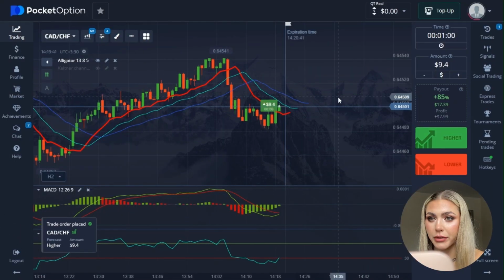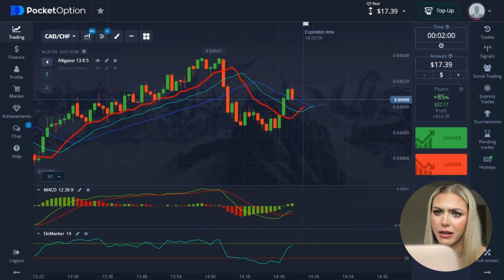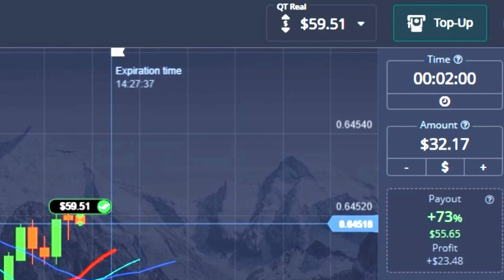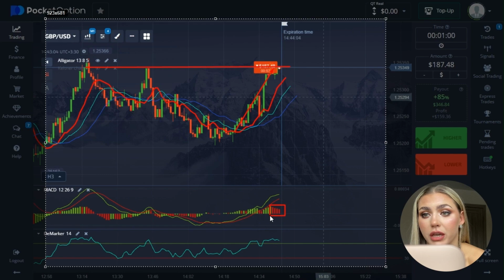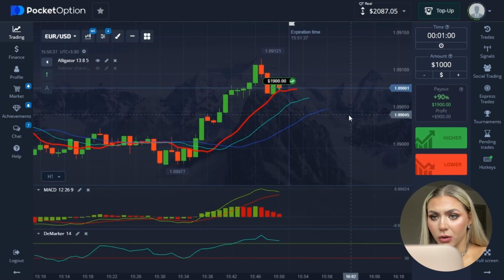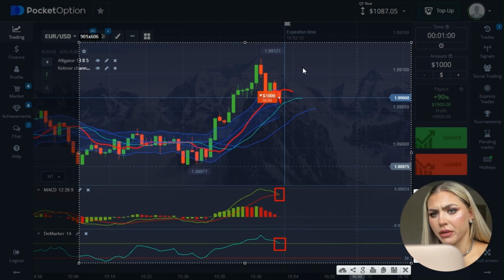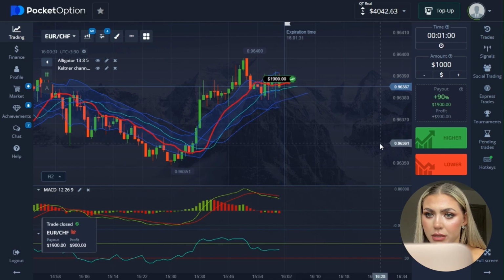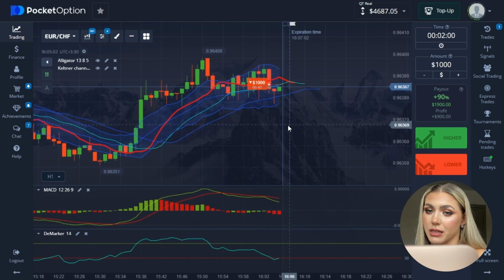Super Easy & Powerful TRADING STRATEGY I Wish I Knew Before Now 😯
🌈 Risk&Reward Diva | Binary Options

🌟 Discover the Joy of Binary Options: Simple, Exciting, and Super Rewarding!
🌟 Elevate Your Trading Game: From Beginner's Basics to Expert Strategies.
🌟 Unlock My Treasure Trove of Trading Tips: Your Pathway to Prosperity!

🌟 Stay on top of the market! Join our Telegram for special daily trading signals

Attention, dedicated traders! I've got a special bonus for your Pocket Option deposits. Ready to boost your trading journey?

💖 Snag your bonus! Chat with me on Telegram

On this channel, we warmly explore:

- Starting out in binary trading
- The ins and outs of pocketoption
- Beginner's guide to binary options
- Tips for pocket option success
- Crafting the perfect trading strategy

Let's sail together on this delightful binary options adventure and watch those profits bloom! 🌸🚀